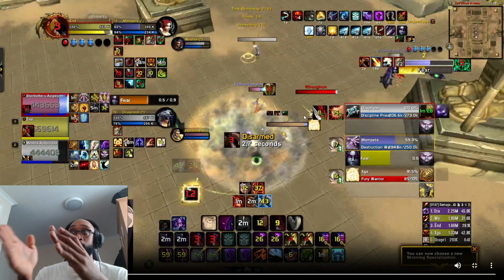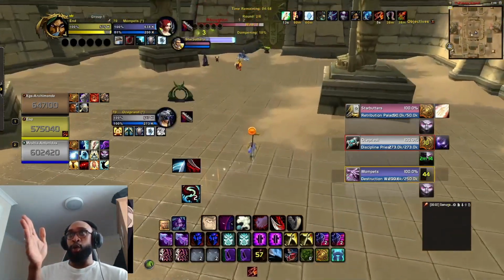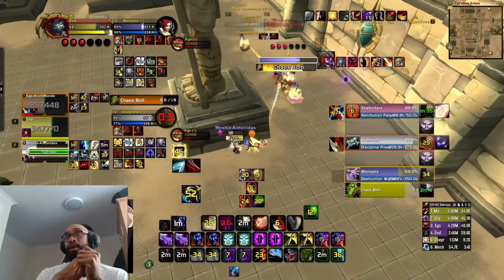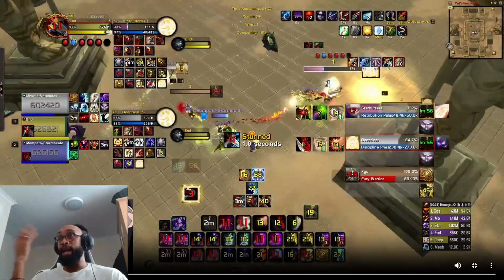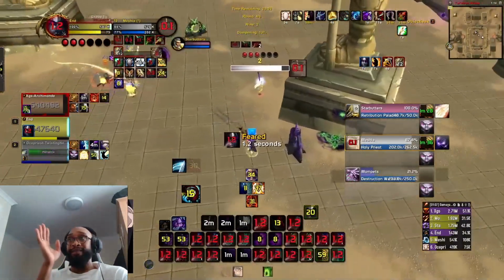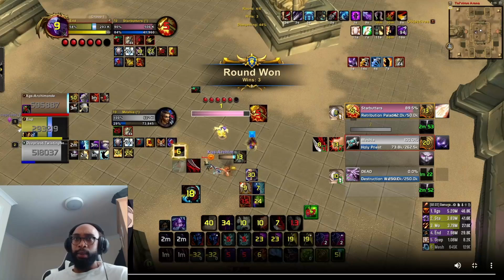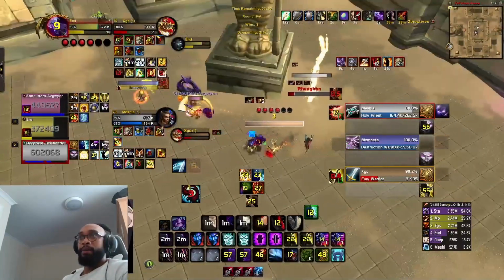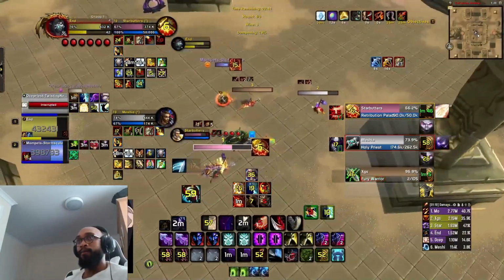Sub Rogue Solo Shuffle Breakdown! | Dragonflight Season 2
Hello Everyone!

This video contains a Solo Shuffle clip from my stream which i'll be breaking down to show my own mistakes and help you not make the same ones.

Hopefully you find the info beneficial and it helps you on your journey to your next milestone!

Constructive crtisicism is welcome and appreciated.

Come say hi in the discord